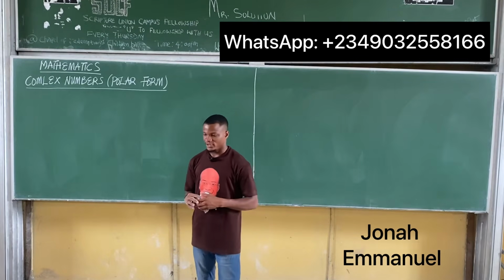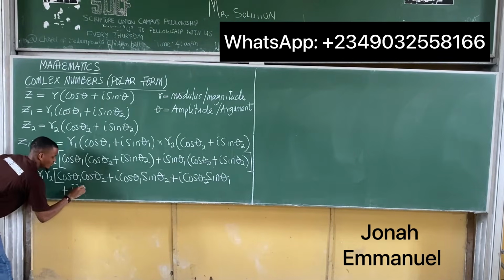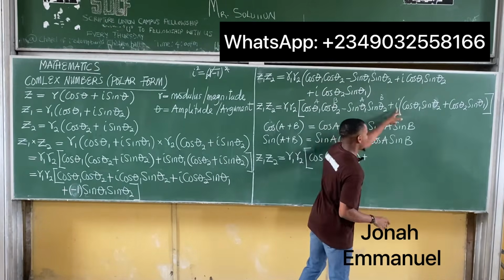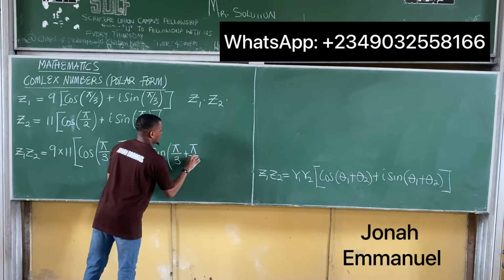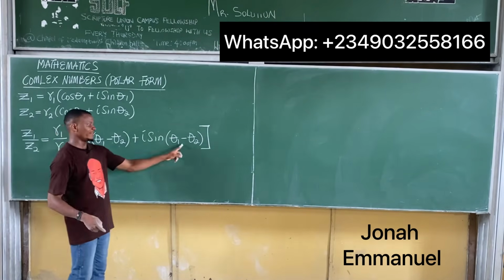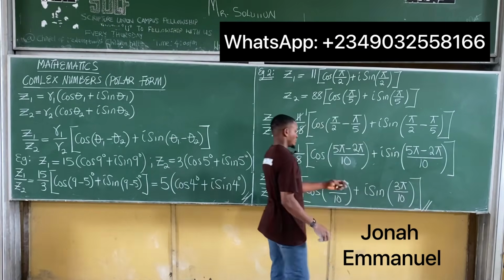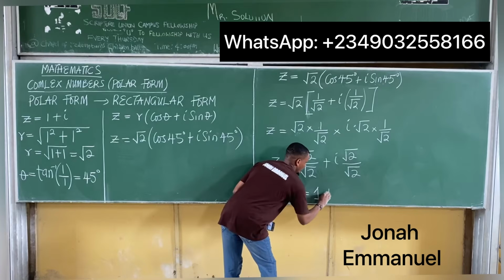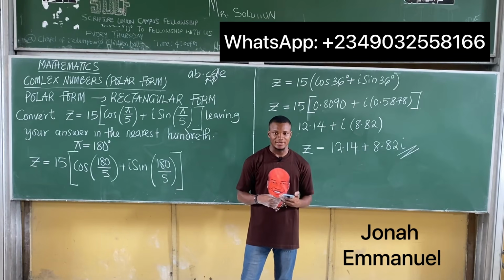Complex Numbers 3 - Polar form Multiplication and Division of Complex Numbers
This video teaches how to multiply and divide complex numbers in polar form with examples. It also explained the meaning of complex numbers and the algebra of complex numbers.